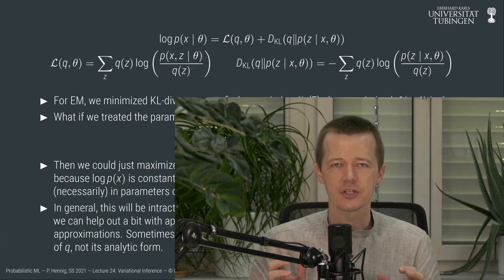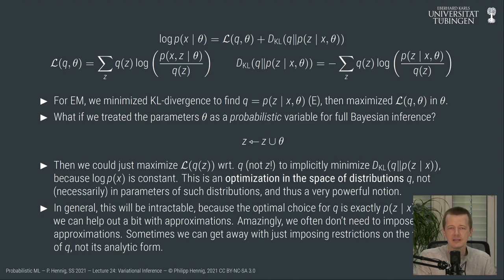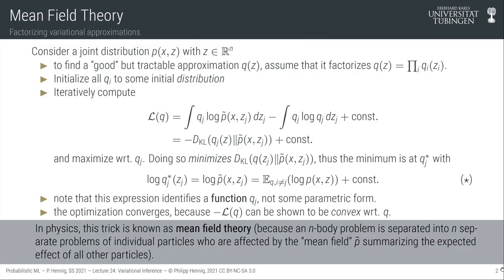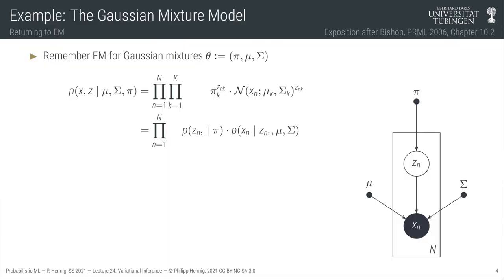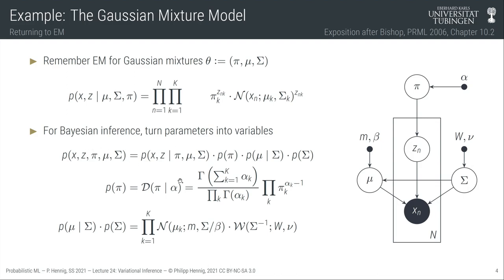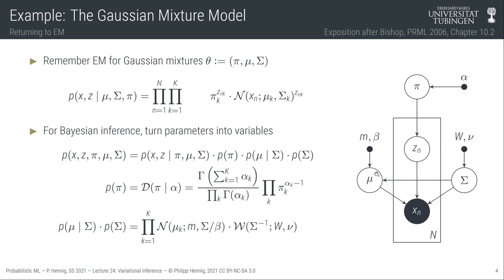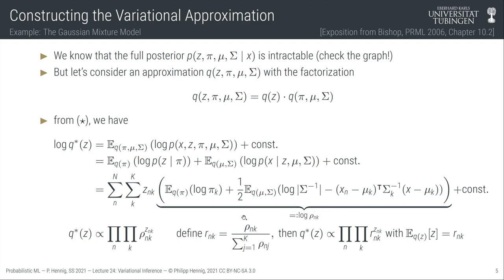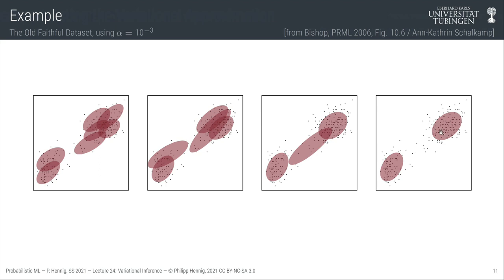Probabilistic ML — Lecture 24 — Variational Inference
This is the twentyfourth lecture in the Probabilistic ML class of Prof. Dr. Philipp Hennig, updated for the Summer Term 2021 at the University of Tübingen.

Contents:
* Variational (mean field) inference for
* the Gaussian Mixture Model and
* Latent Dirichlet Allocation